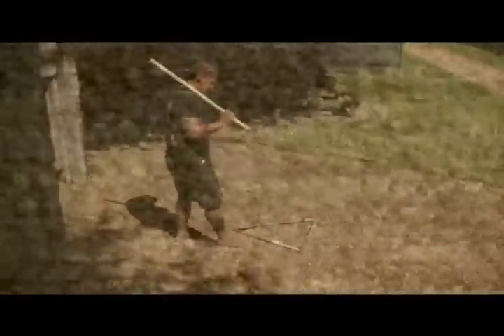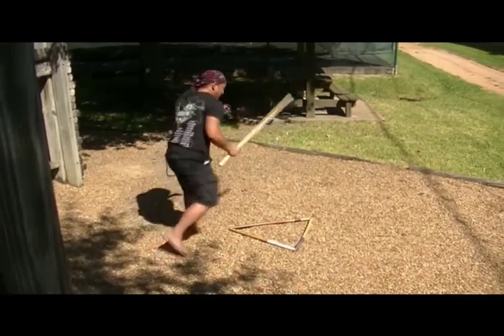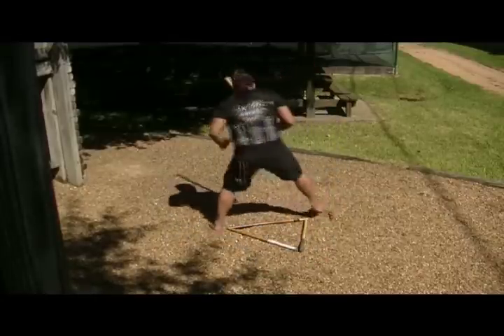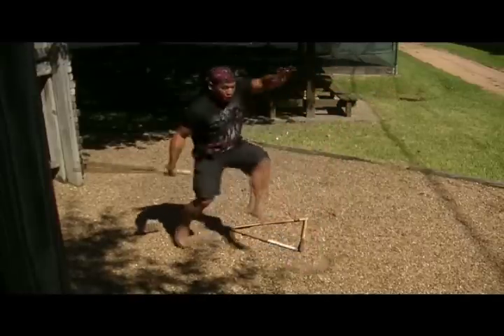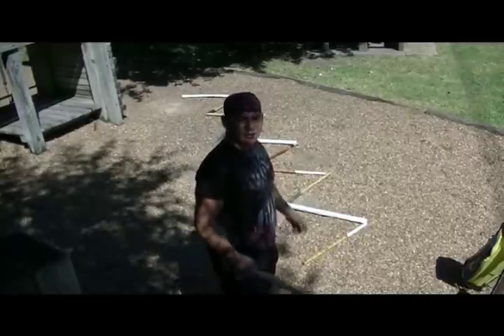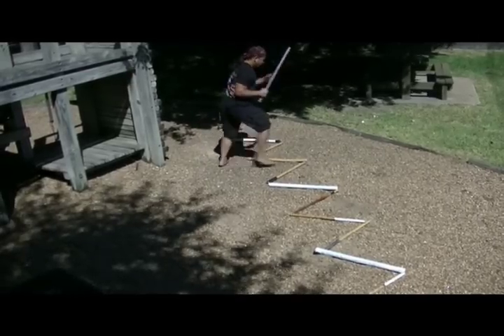[DAMAG INC Kali] Triangle Footwork and Barefoot Earthing on Pebbles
Filmed at a neighborhood park in the West Houston area.